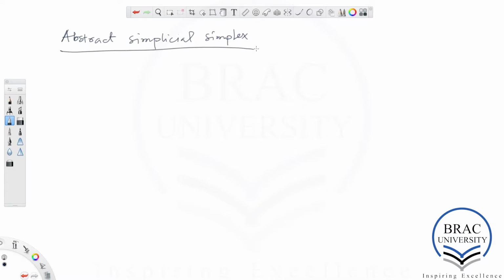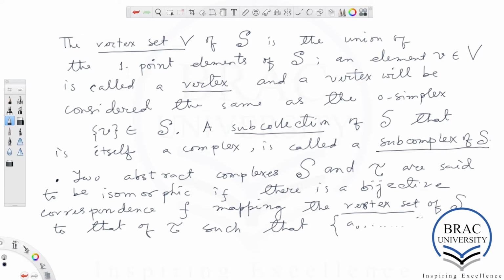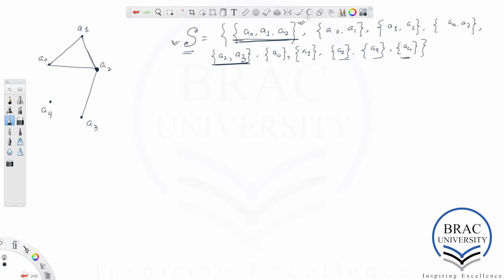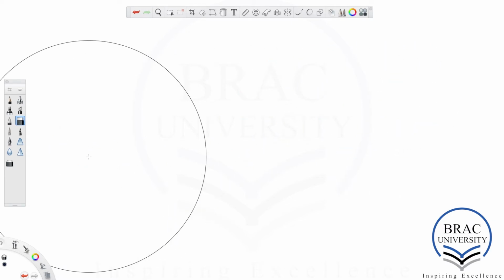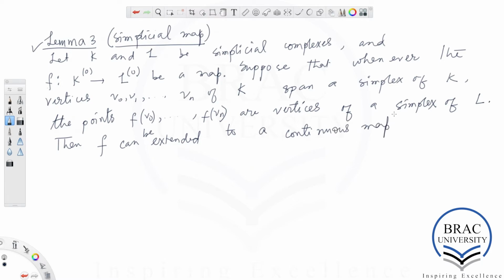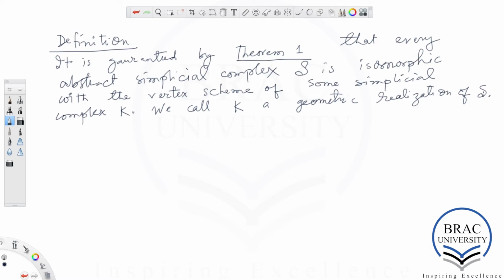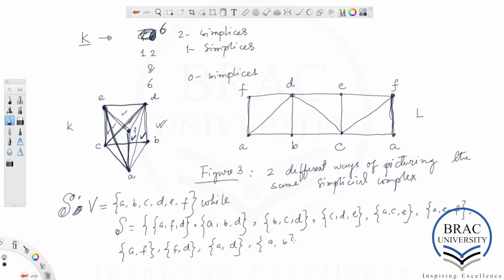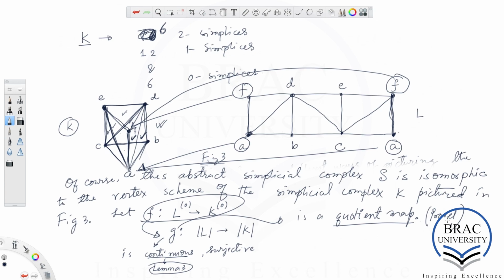MAT 431 - LECTURE 6 PART 4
Course Code: MAT 431
Course Title: Algebraic Topology 1
Semester: Summer 2021
Faculty: Prof. Syed Hasibul Hassan Chowdury, PhD

Lecture 6 - An introduction to simplicial complex and review of the concepts on free abelian group
Part 4